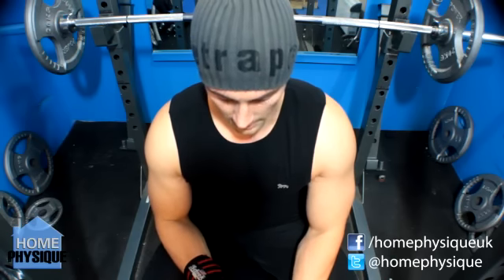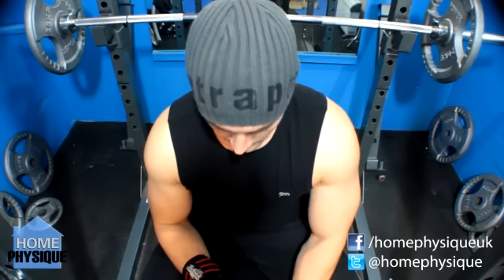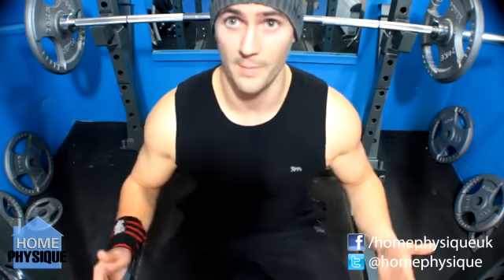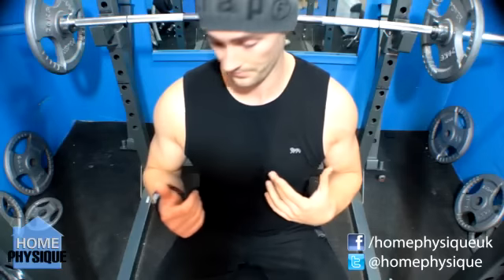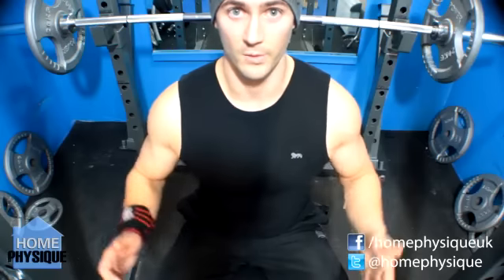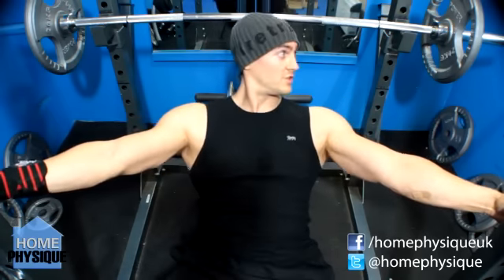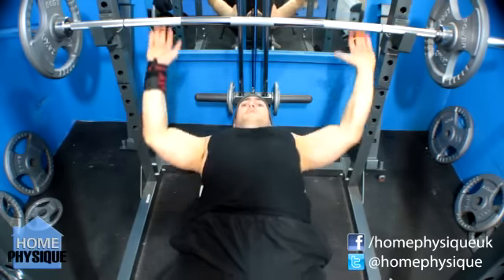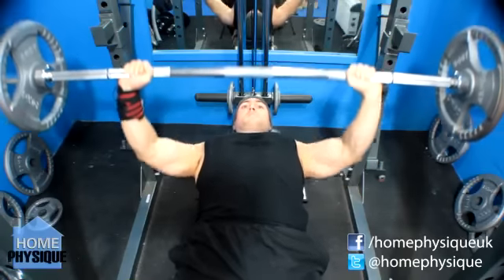Bench Press Answer for Jamess1540 | Q&A Video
Jamess1540 asked me the following:

"Hey Dan, How do YOU flat barbell bench press? Do you keep the back of your shoulders pinched throughout the whole range of motion? Do you place the bar above/below/on nipples? Do you keep your elbows aligned with your wrists throughout the whole range of motion? Please explain all of this, because I do not have the best rotator cuffs :P

Thanks!"

This was my answer! Hope it helps, remember I'm no expert but what I have done so far has kept me injury free shoulder wise.

ABOUT HOME PHYSIQUE

Home Physique is an ongoing project started by me to show my transformation from a chubby couch potato into a competing Natural Amatuer Bodybuilder.

This Bodybuilding / Fitness channel is dedicated to motivating and inspiring others to achieve their goals and offers free advice, tips and information on exercises, routines and nutrition guides along with supplement and equipment reviews.

Dan